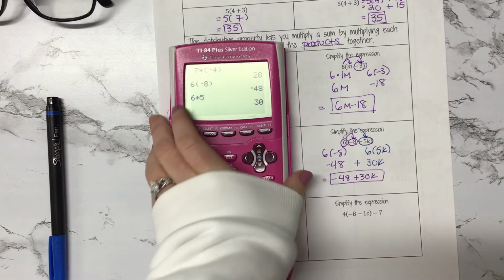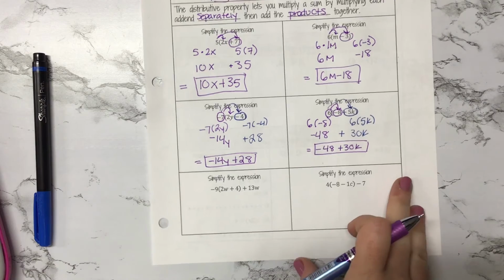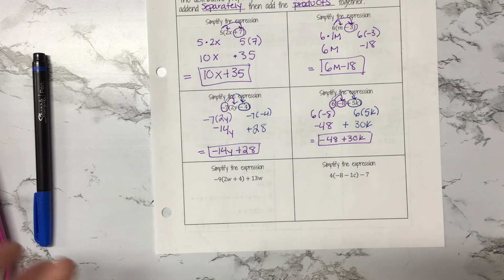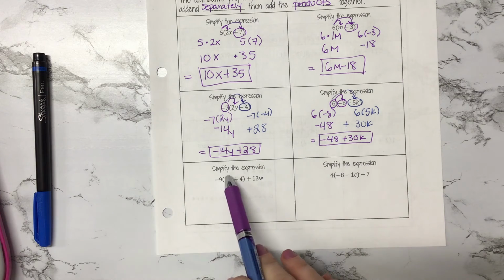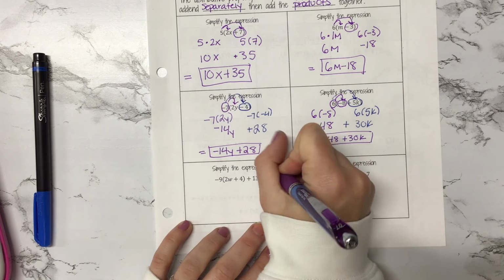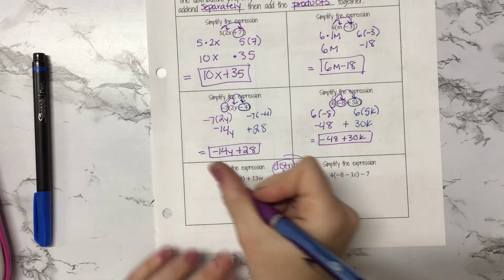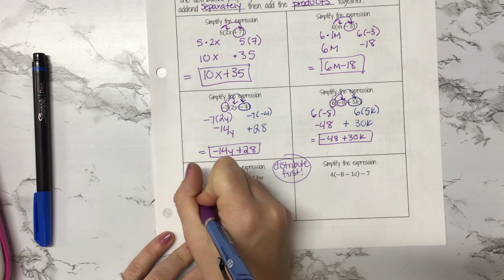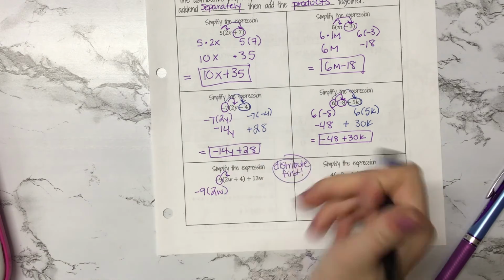3.3 Distributive Property (21-22)